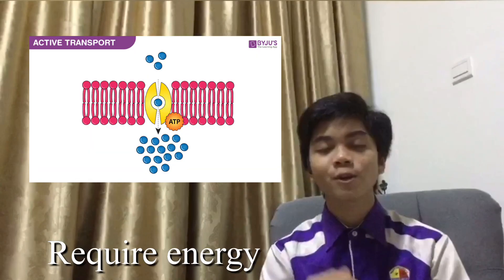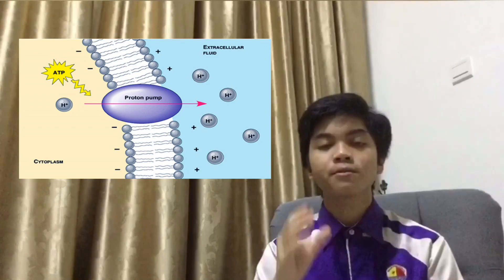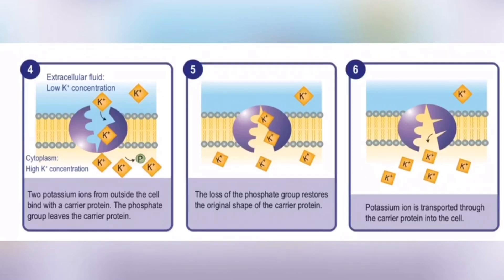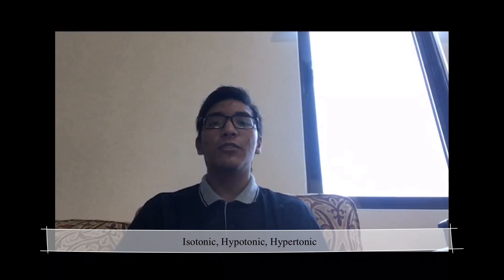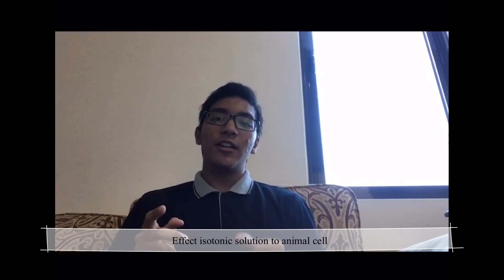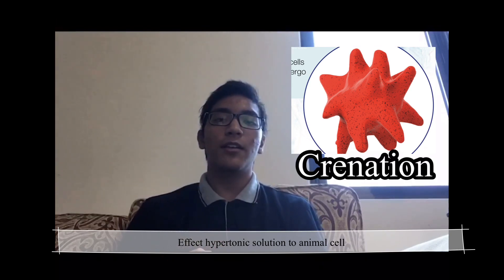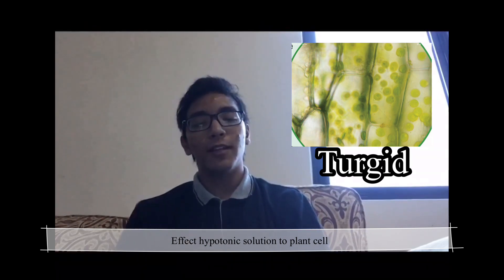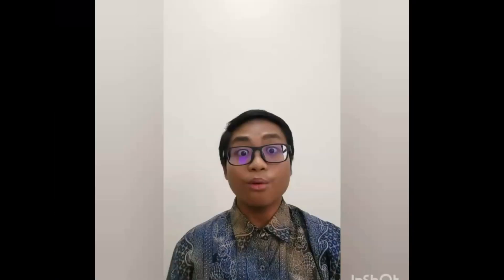PLASMA MEMBRANE F4 -XENOTRIBE 2020 (e-BIO OUTREACH) SBPI GOMBAK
MOVEMENT OF SUBTANCES ACROSS PLASMA MEMBRANE F4 -XENOTRIBE 2020 (e-BIO OUTREACH) SBPI GOMBAK
BIO A+ SPM